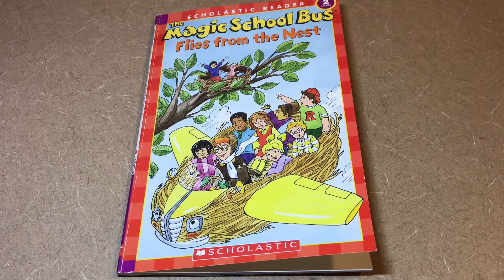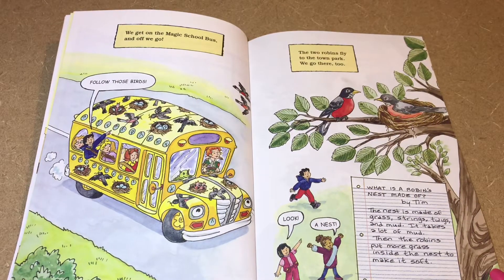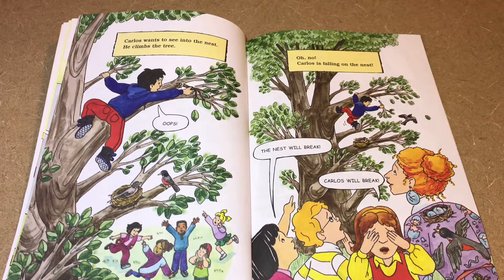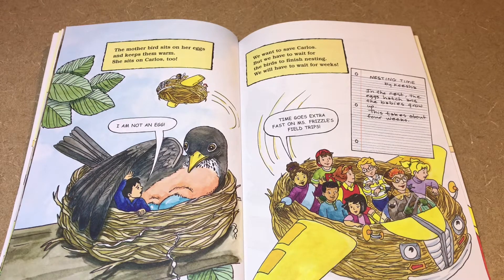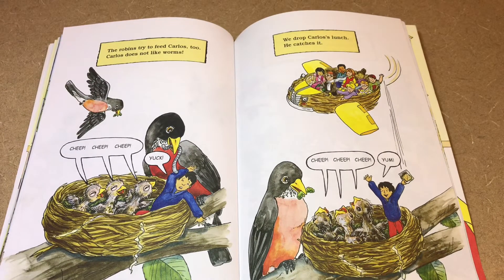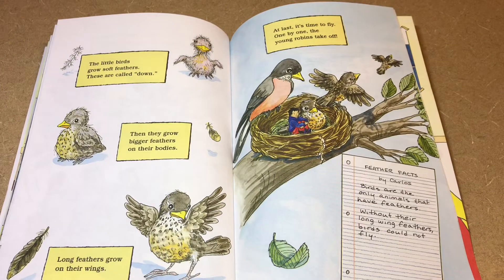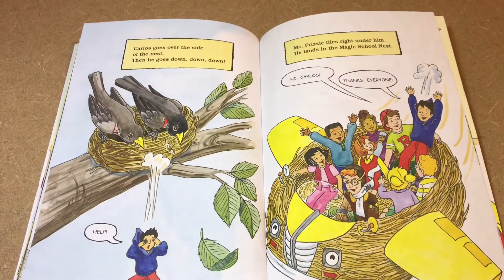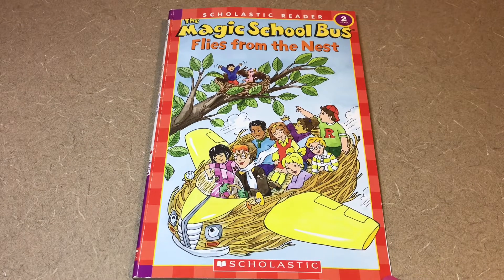The Magic School Bus Flies from the Nest | Read Aloud | Read Alouds with Miss Knaus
Read aloud of The Magic School Bus Flies from the Nest

Written by Anne Capeci with consultation by Joanna Cole
Illustrated by Carolyn Bracken

Based on The Magic School Bus books written by Joanna Cole and Illustrated by Bruce Degen